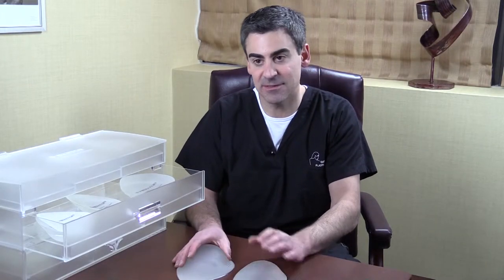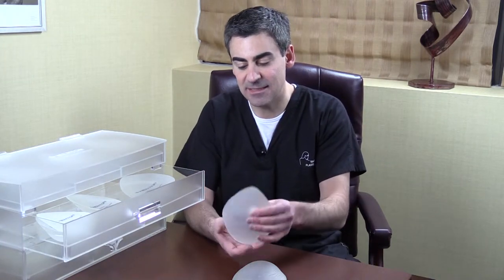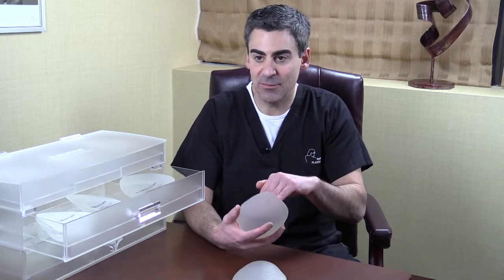Silicone or Saline? Best Way to Determine Implant Size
Dr. Michael Baroody discusses differences in saline and silicone implants and explains our in-office sizing system.